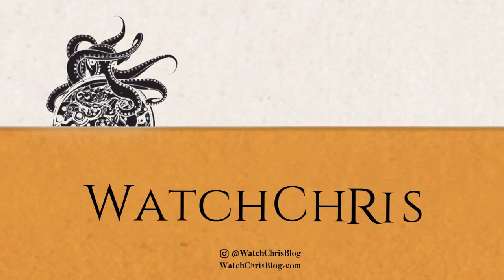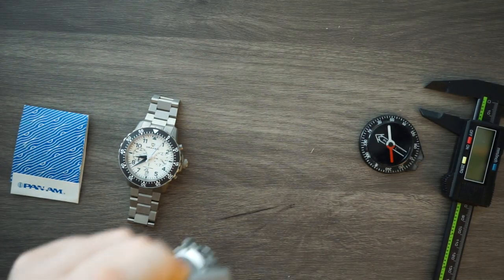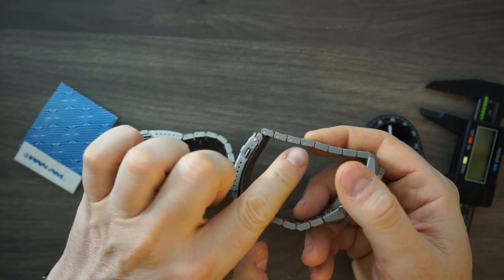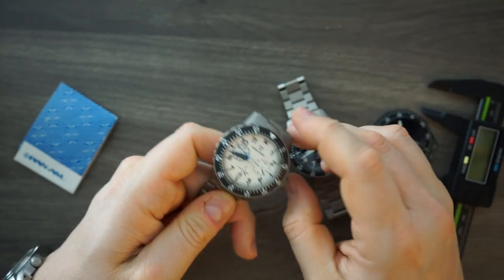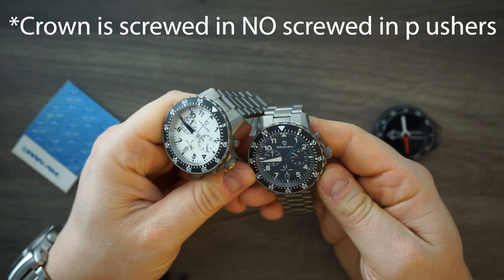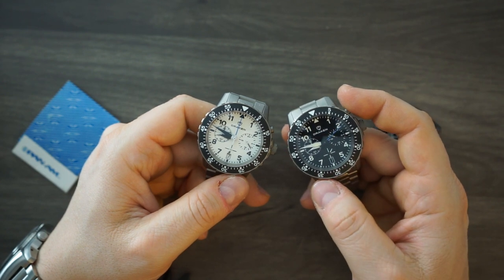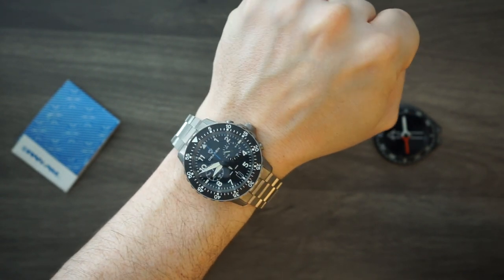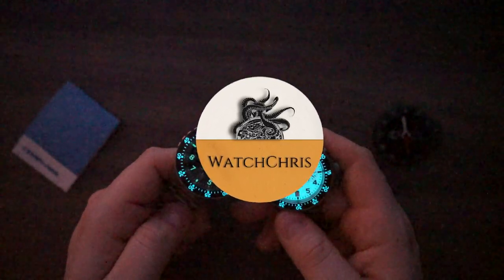DRAKEN Kruger 300m All Titanium Chronograph Affordable and Rugged Fully Lumed Dial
DRAKEN Kruger 300m All Titanium Chronograph With A Rugged Build Fully Lumed Dial

Visit WatchChrisBlog.com